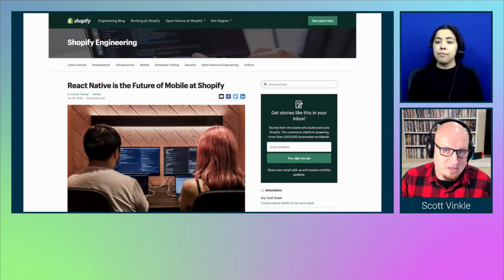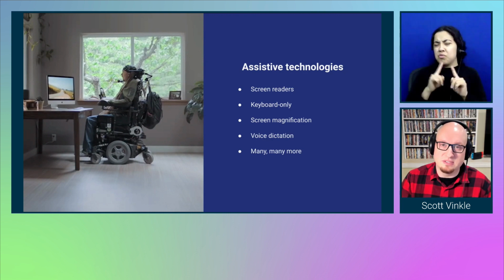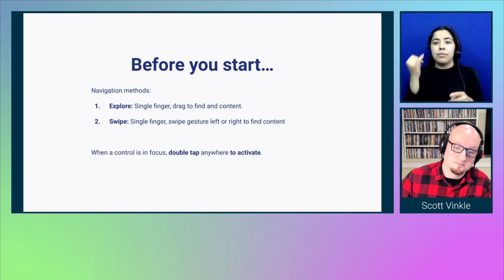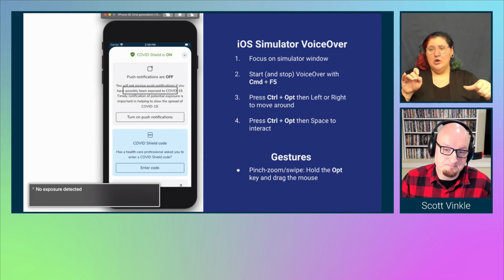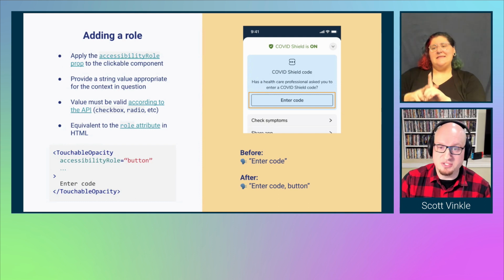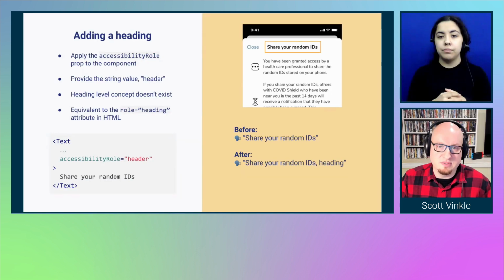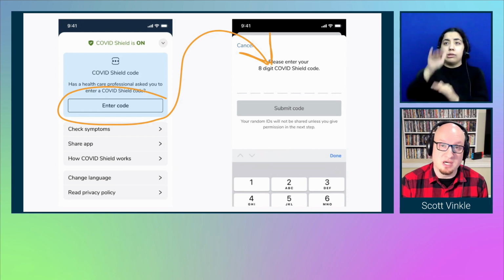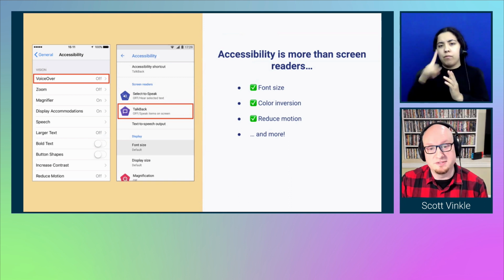Creating Accessible React Native Apps - axe-con 2022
React Native is a framework used to create native iOS and Android apps in a way web developers may already be familiar with. But how do you ensure your React Native apps are inclusive and usable by everyone? Scott will share tips on how to test and build React Native apps with accessibility baked-in!

Scott is an accessibility specialist at Shopify. He spends his days auditing web properties and native apps, reviewing code, and discussing inclusive design principles with designers, developers, content authors, partners, and legal teams. In his spare time, Scott runs an online store and writes about web accessibility at ScottVinkle.me. He also enjoys snowboarding in the winter, mountain biking in the summer, and spending time with his wife and two children.

*Q&A at 41:50.